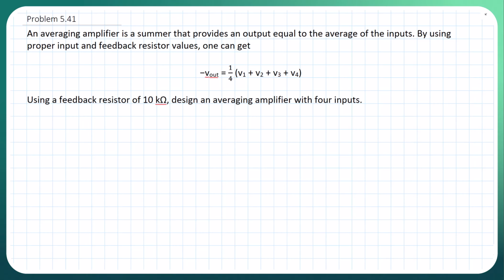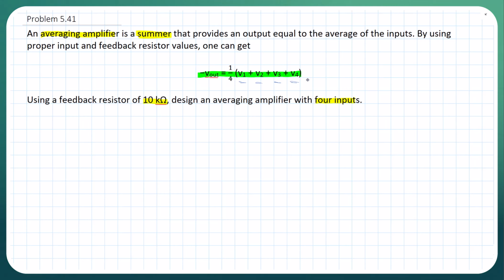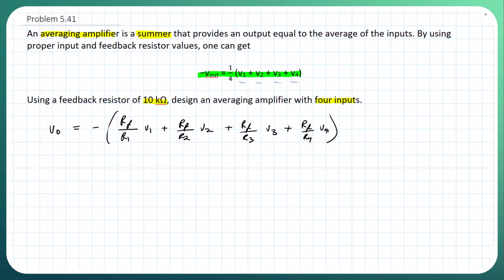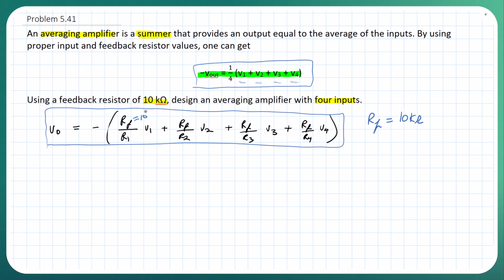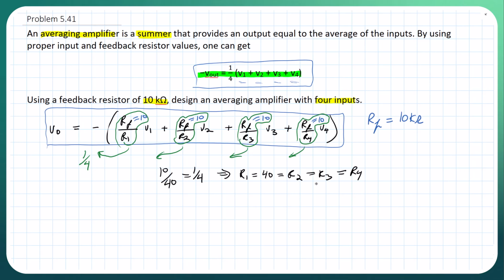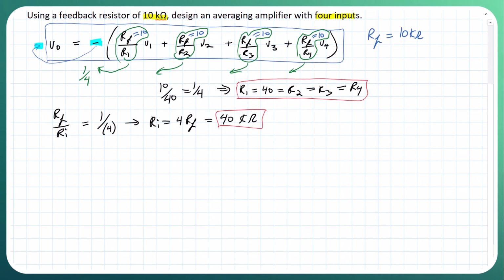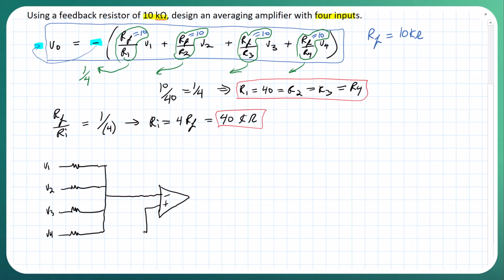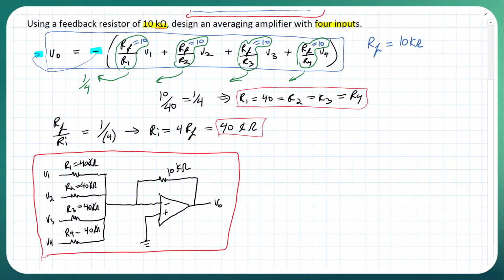Summing Amplifier Problem 5.41 | Operational Amplifier Tutorial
This lesson covers Summing Amplifier Problem 5.41 step by step as part of the Fundamentals of Electric Circuits course on STEM MIND (@STEMULATEMIND). In this lesson, Problem 5.41 - Summing Amplifier, we solve another operational amplifier problem as part of the Fundamentals of Electric Circuits course. This problem focuses on analyzing a summing amplifier circuit that combines multiple input voltages into a single output using ideal op-amp assumptions, negative feedback, and resistor relationships.

You will learn how to apply the virtual ground concept, determine input currents, calculate feedback current, use resistor ratios, and find the output voltage of a summing op-amp circuit. This step-by-step solution helps students build confidence in operational amplifiers, analog circuit analysis, weighted signal addition, signal processing, and practical electronics problem solving.